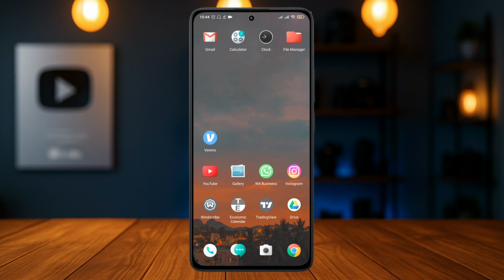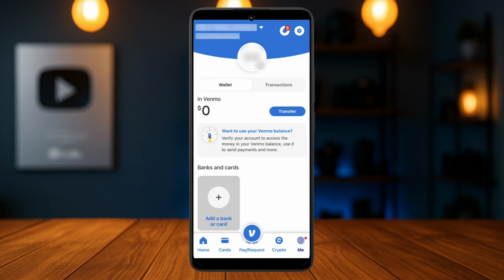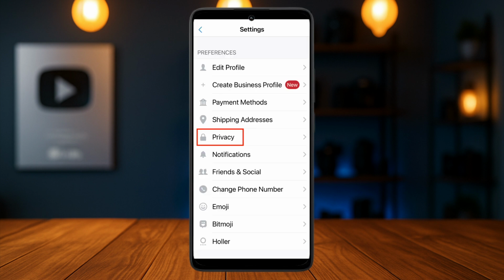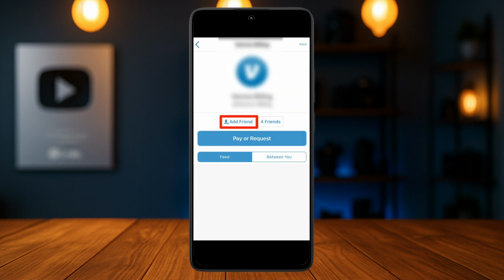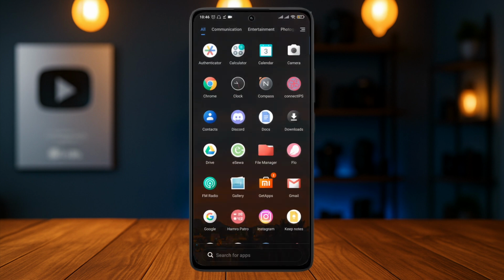How To Find Friends On Venmo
In this video, let me show you how to find someone or find friends on Venmo. Venmo makes it easy to connect with people you know so that you can send or request payments quickly. Entering one of these details in the search bar will allow you to locate their profile and add them as friends.

To get started, open the Venmo app and head to the MI section on the bottom right of the screen. From there, tap on the Settings icon at the top right. Depending on the version of the app you’re using, you may see an option called Friends & Social or simply Find Friends. Either option will allow you to search for your friends.

Once you access the friends section, you’ll see a search bar at the top. The profiles that match your search will appear in a list, and you can open their profile to view their information. This makes it easy to ensure you’re adding the correct person.

After opening their profile, you’ll see their name, username, and possibly other details. To add them as a friend, simply tap Add Friend. The person will need to accept your friend request, and once they do, you’ll be connected on Venmo. Being friends allows you to easily send and receive payments with one another.

Finding and adding friends on Venmo is a straightforward process that helps streamline your transactions and social connections. By following these steps, you can quickly grow your network and manage payments efficiently.